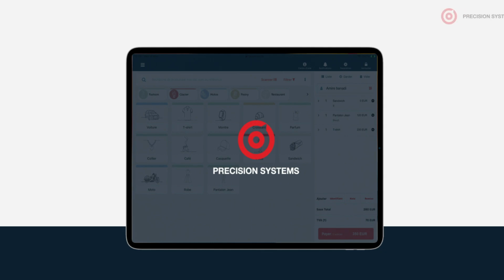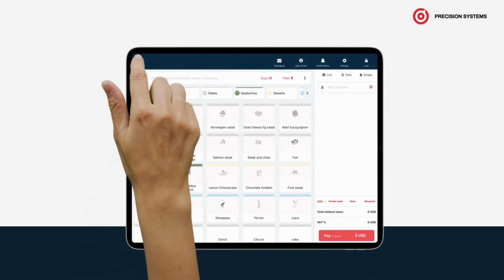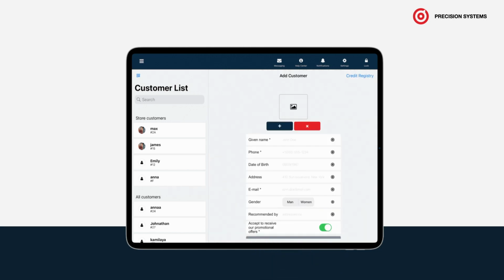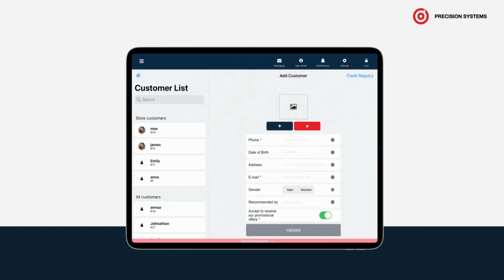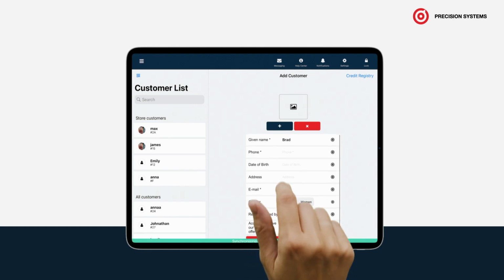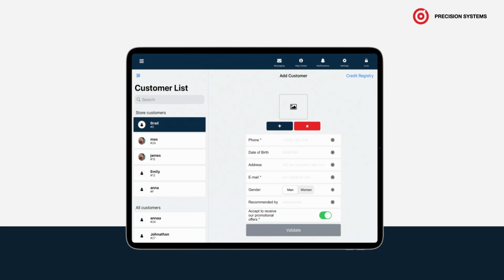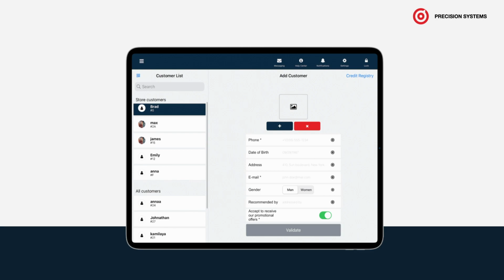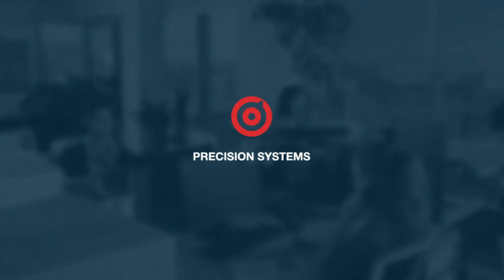How to add clients individually in Precision Systems from your mobile device (iPad/iPhone)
In this tutorial you will learn how to add customers to your database on Precision Systems from the device you have chosen as a cash register.

👉 Learn how other ways to add clients to your customer database